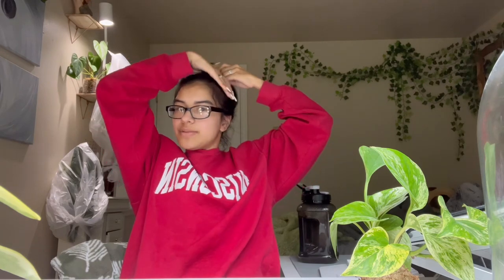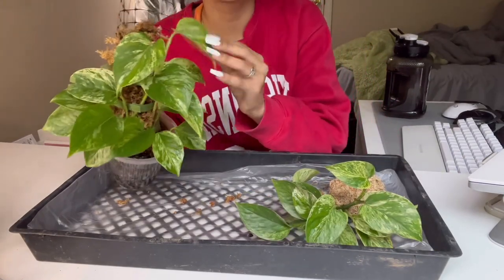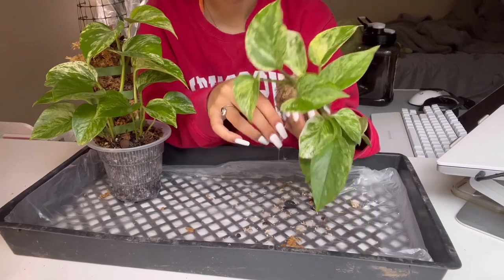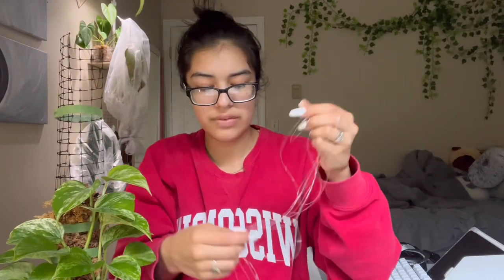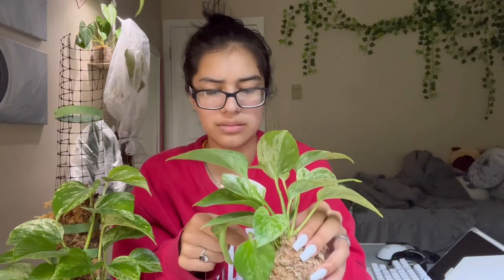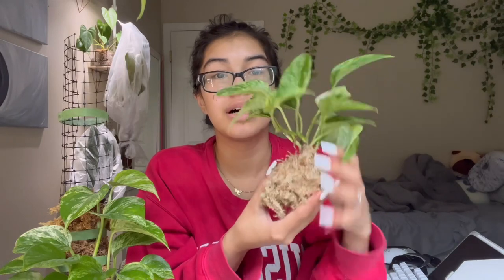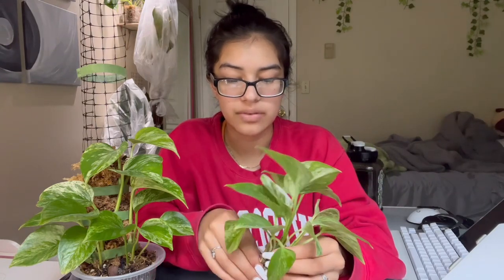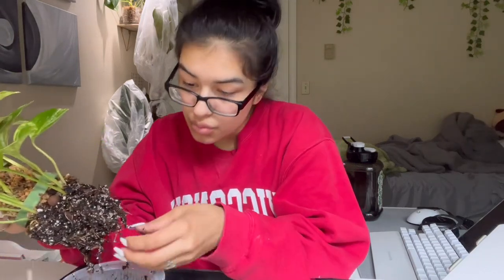My thought process for plant design | balancing a space, tips for plant design, creative vision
I’ve said before I’m all about the displays of plants, if a plant doesn’t look aesthetically pleasing then I’ll tend to neglect them. I talk about how I come up with my designs for plants and how I display them. It all about having fun!